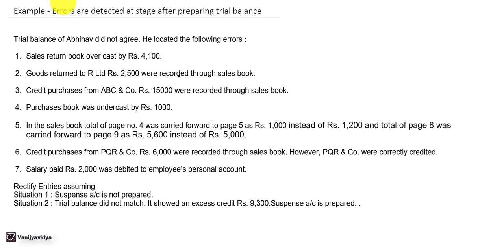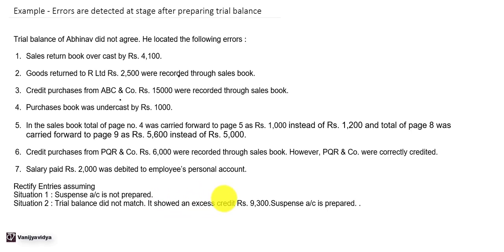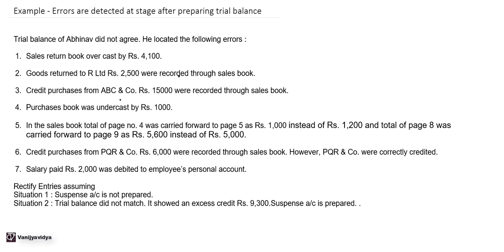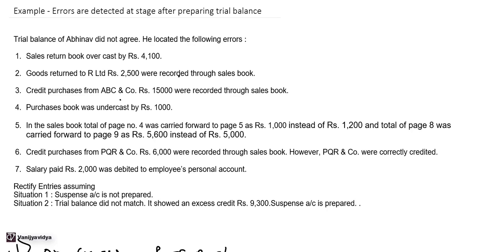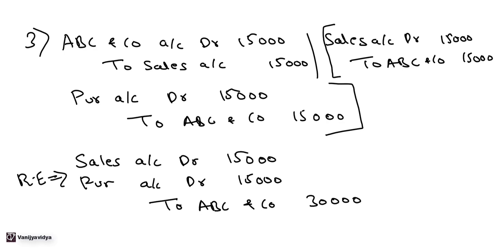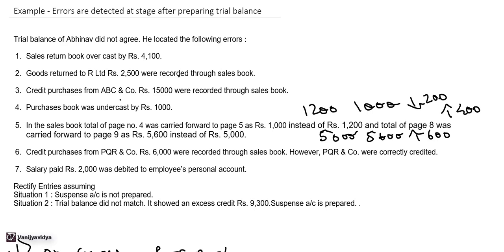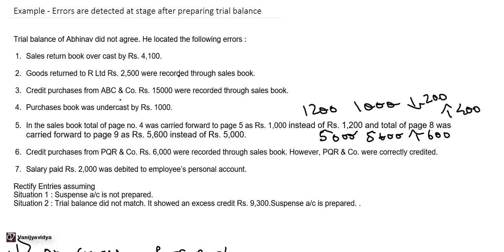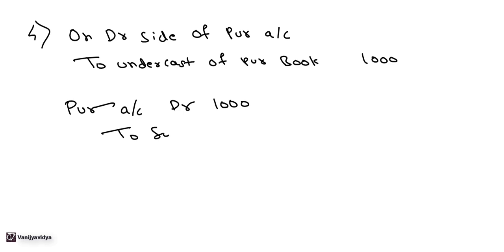Rectification of Errors - Example after preparing Trial Balance 2 approaches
CA Foundation Support Series for Accounting
Hi

This course enables students to understand concepts related to Accountancy for CA foundation course.

Features of the course :

Recorded virtual whiteboard video lectures every week covering a particular topic.
Video lectures include explaining of concept and solving of examples.
Multiple choice test once in a week.
Flexibility to study at your own convenient time.